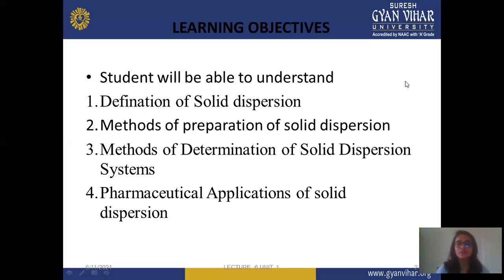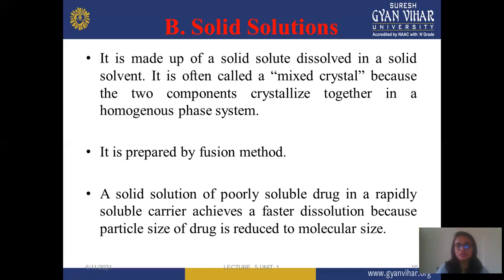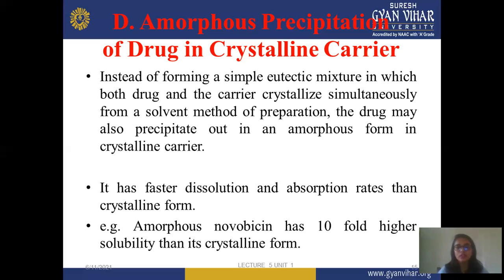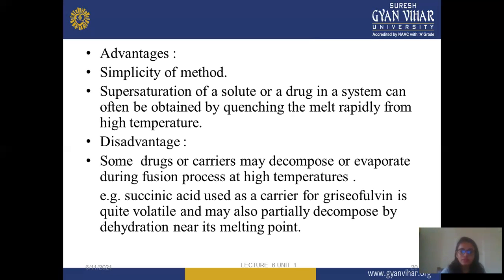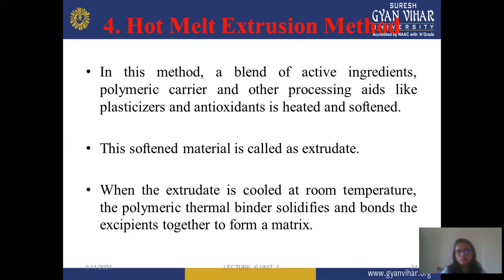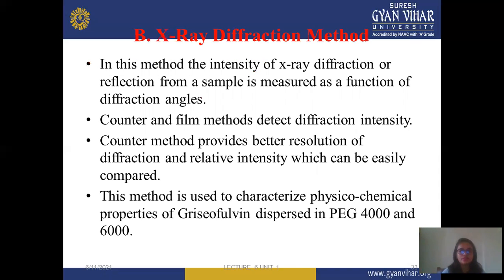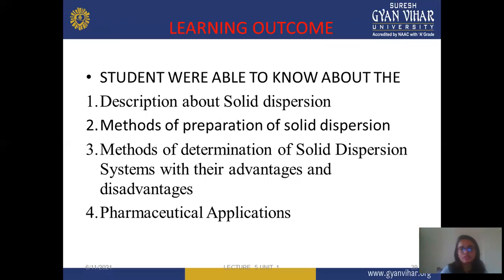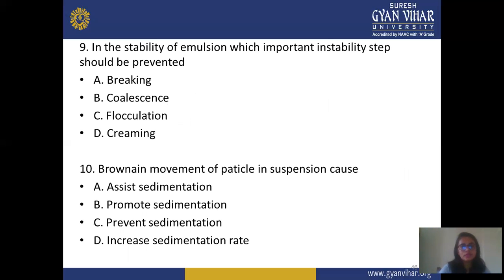Solid Dispersion_Ms. Deepa SinghSchool of Pharmacy, Suresh Gyan Vihar University, Jaipur, Rajasthan